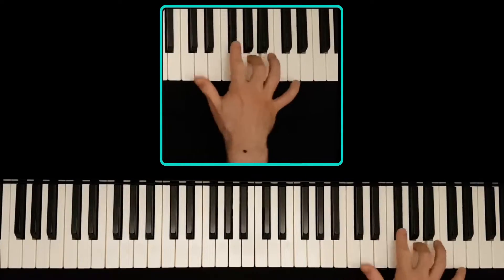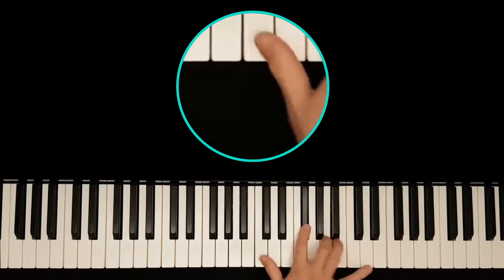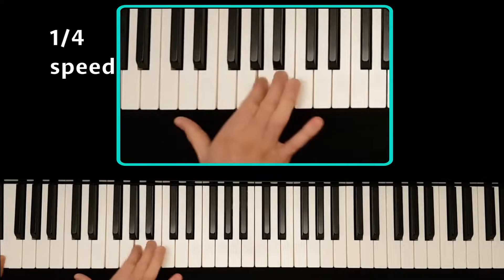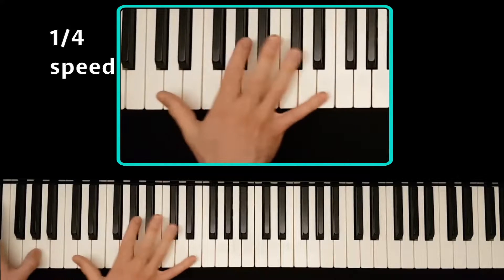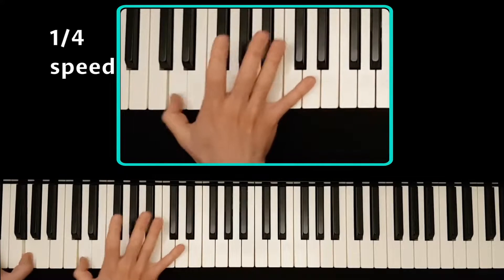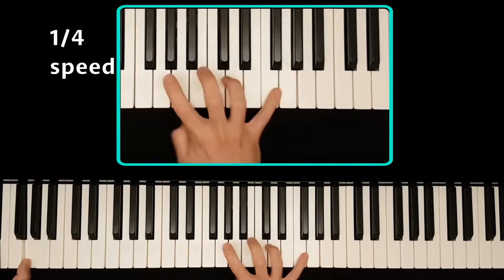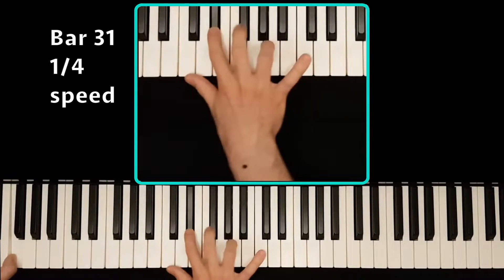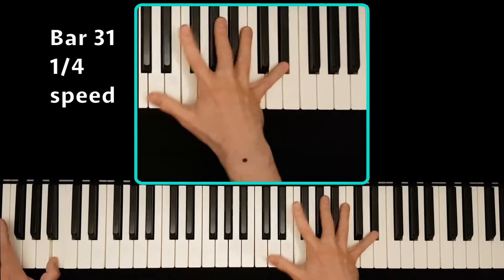Motion Tracking Pianist's Hands - with analysis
Discussing piano technique of some very difficult passages with close up footage using motion tracking in After Effects and slow motion shots.